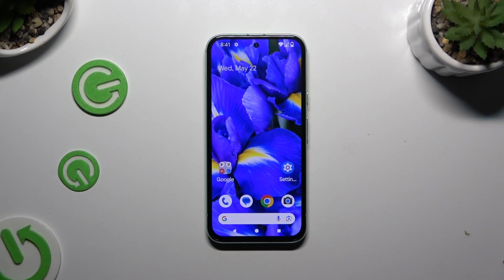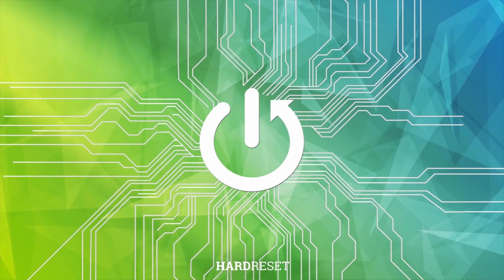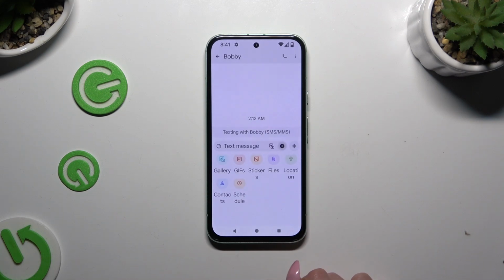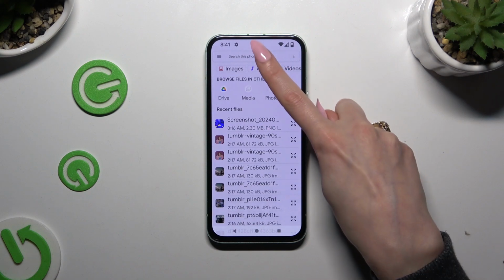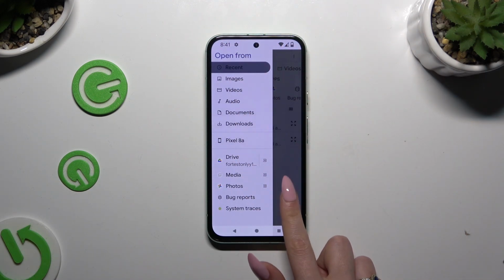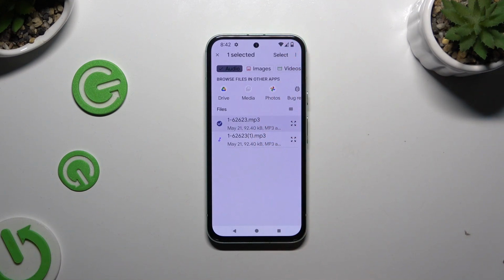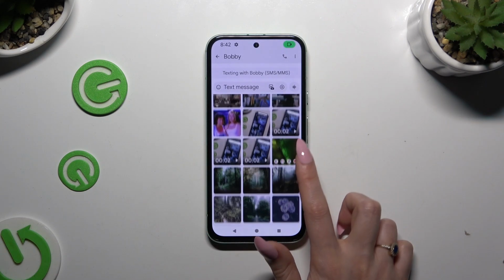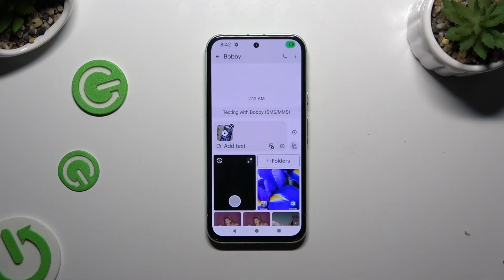How to Add an Audio/Video File to a Text Message on GOOGLE Pixel 8A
Discover how to attach audio and video files to text messages on your GOOGLE Pixel 8A phone with this easy-to-follow tutorial. Follow step-by-step instructions to seamlessly include multimedia files in your text conversations. Whether you're sharing memorable moments or important recordings, mastering file attachment on the GOOGLE Pixel 8A will enhance your messaging experience and communication capabilities.

How to add a song to a text message on GOOGLE Pixel 8A? How to attach a video file to a text message in GOOGLE Pixel 8A? How to send an SMS message with a media attachment on the GOOGLE Pixel 8A?